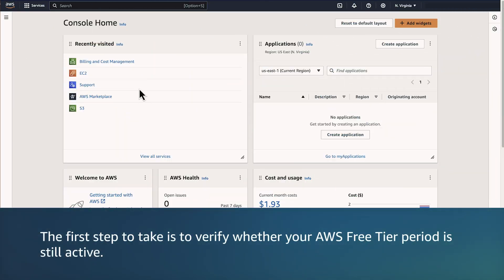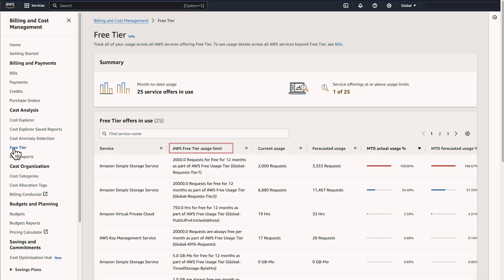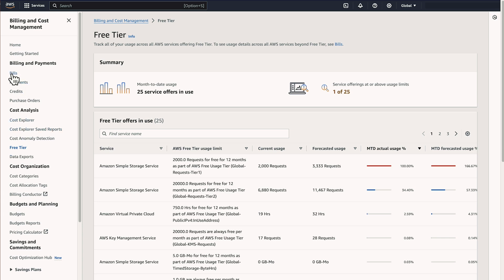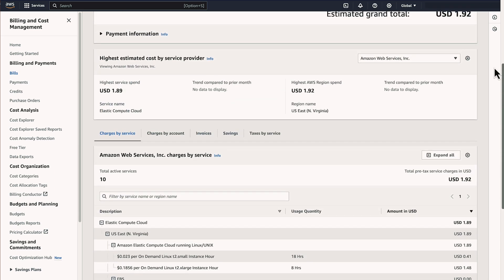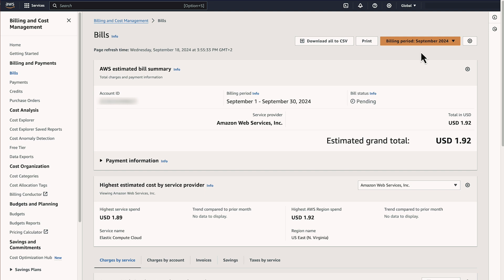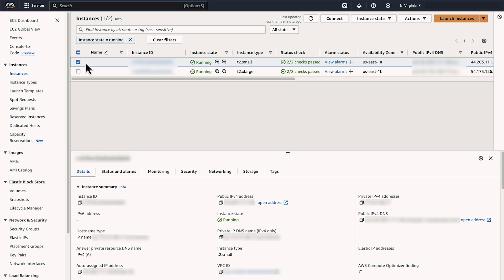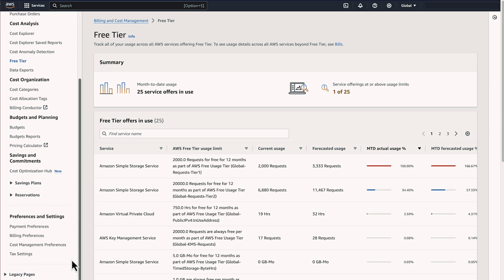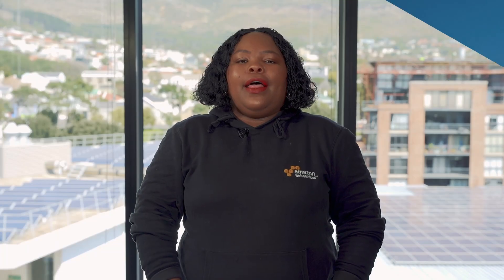How do I avoid future charges when I use the AWS Free Tier?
For more details on this topic, see the Knowledge Center article associated with this video

Lulama shows you how to avoid future charges when I use the AWS Free Tier | Amazon Web Services.

0:00 Introduction
0:22 Verify is the AWS Free Tier period is still active
0:33 Billing and Cost Management via the AWS Console
1:02 Charges by Service
1:36 EC2 via the AWS Console
1:44 Instance
2:08 Update Billing Alert Preferences
2:18 Closing